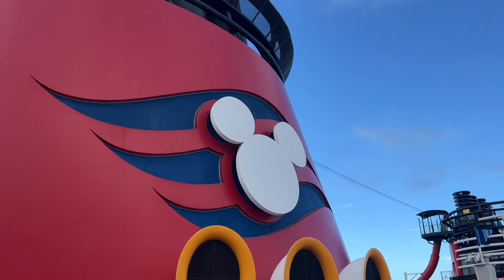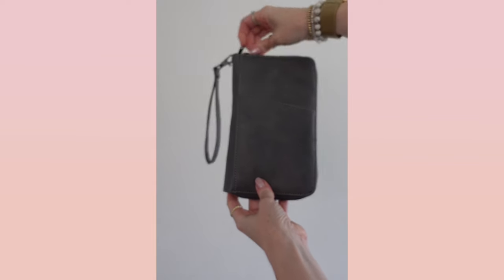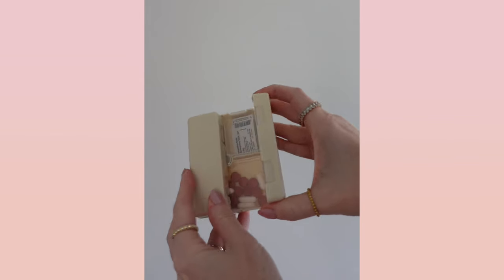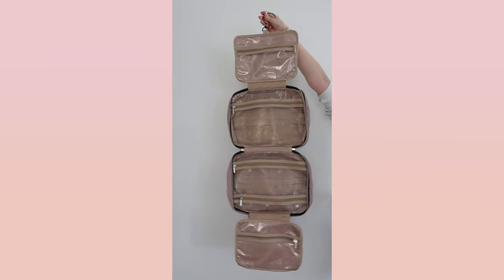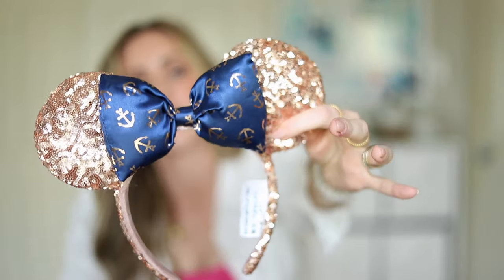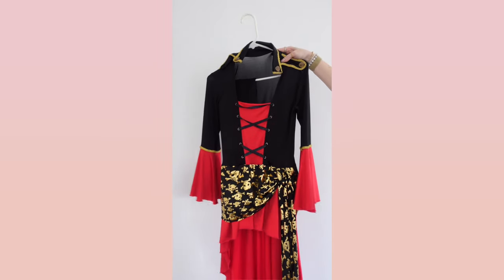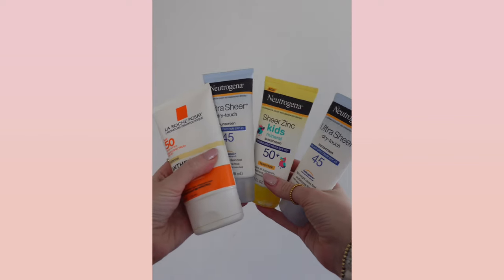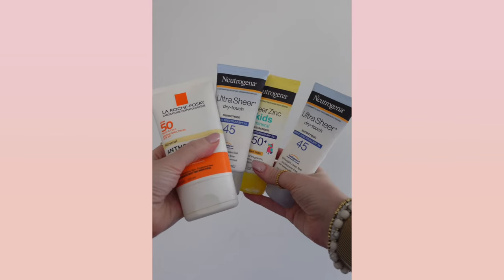Essential Items for Your Disney Cruise Packing List! 🚢🐭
Planning your dream Disney Cruise adventure? 🚢 You're in luck because I've got you covered with all the must-pack essentials! 🎒 We're diving into my practical Disney Cruise packing list to ensure you're fully prepared for the magic ahead! ✨ Tune in for tips, tricks, and some serious Disney cruise essentials you won't want to leave home without. We just returned from our fifth Disney cruise, so we are seasoned Disney Cruise lovers. In this video, I'm sharing very practical items that hopefully will not overwhelm you as you begin the packing process.

🚢 Need a Disney Cruise travel agent? Stephanie from Traveling Ears helps us plan ours, and she is amazing!

ABOUT ME: My name is Meg O., and I’m an over 40 Houston beauty, mommy, and lifestyle creator. My blog is Meg O. on the Go and I also love making videos and staying in touch with my community on Instagram (@mego). I hope that you love my content and that we can be friends!